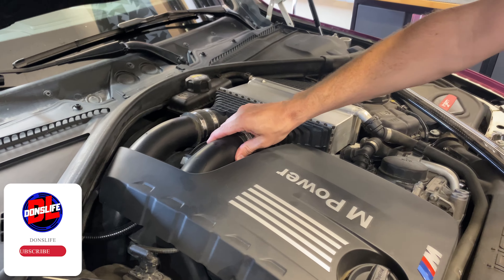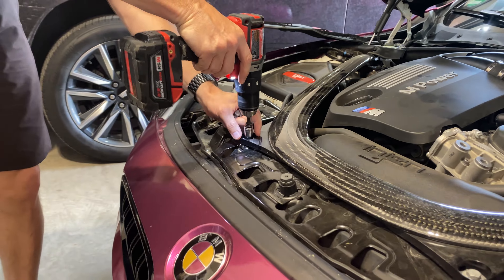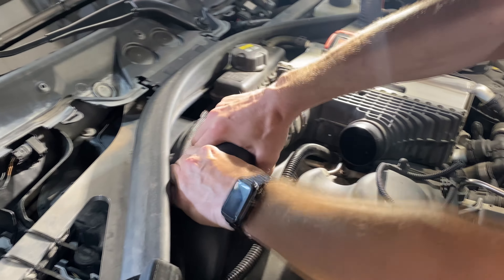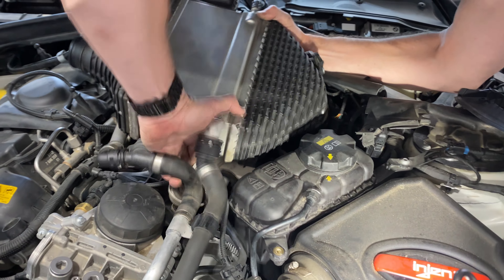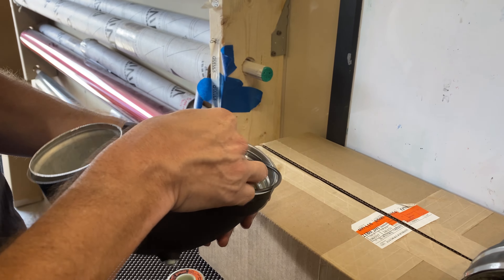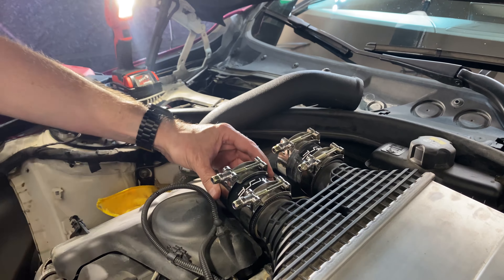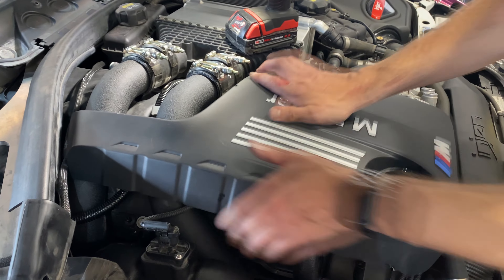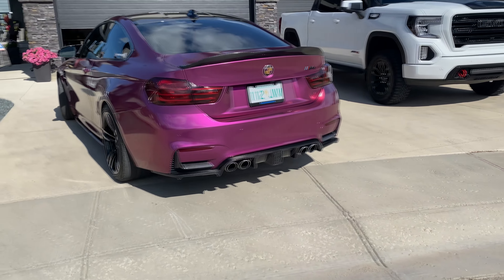Upgrading Charge Pipes and J Pipe Without Draining the Charge Cooler BMW M3 M4 M2 (S55)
In this video I upgrade my charge pipes and J pipe with VSRF's aluminum upgrades.  I demonstrate how you can do it without decoupling the coolant hoses to the charge cooler.

***when mounting the charge pipes use the provided bolts (1 per side) and washers to seat them firmly.  The original mounting bolts may leave a loose seal.